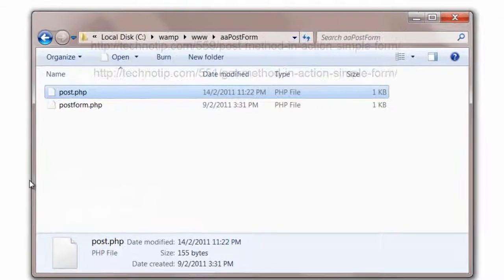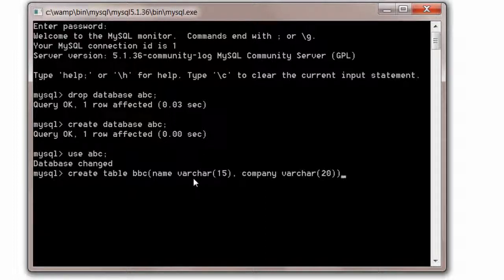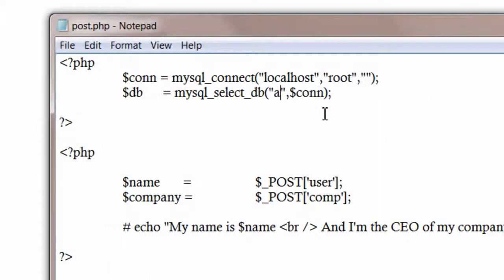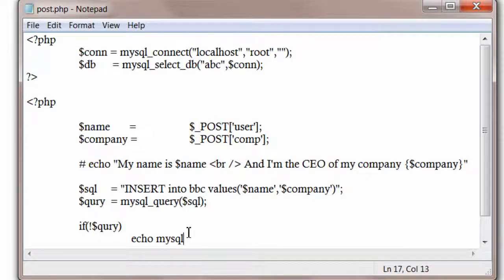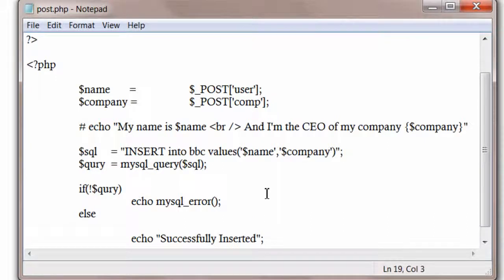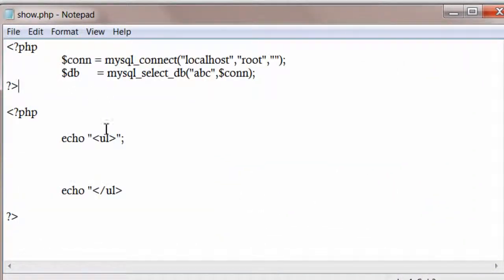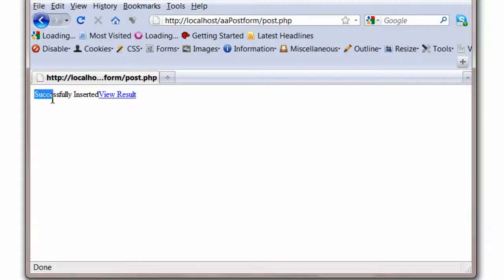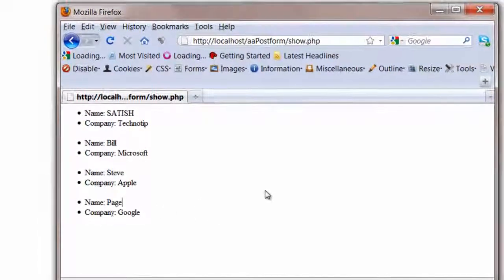Insert And Extract Fetch Data From Database using PHP Script